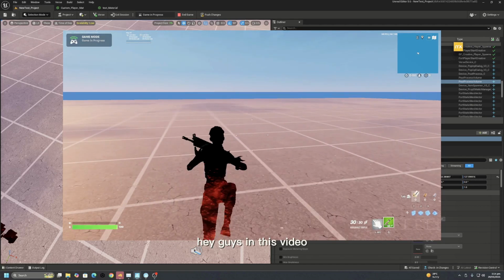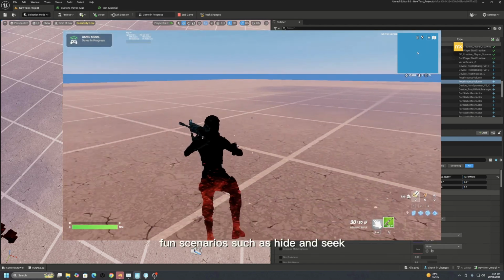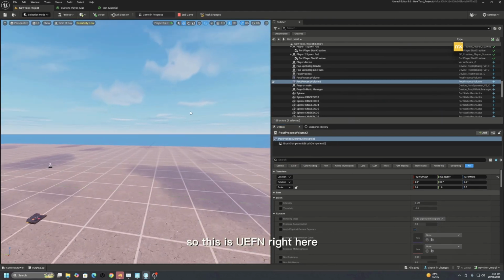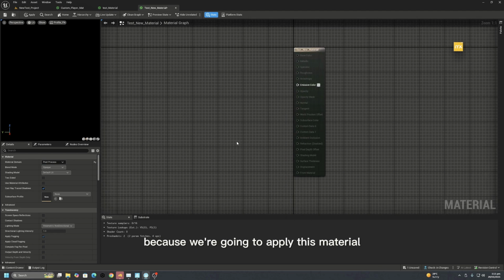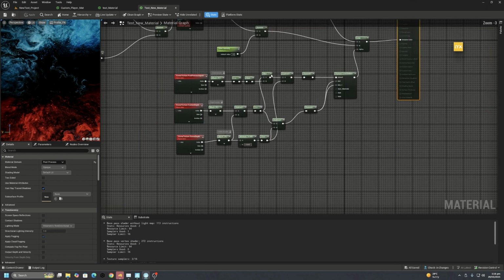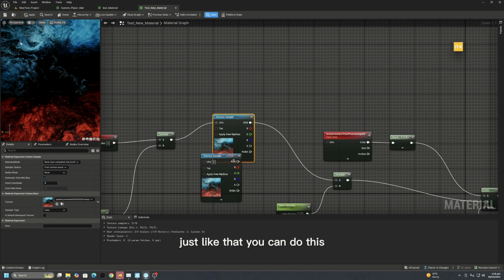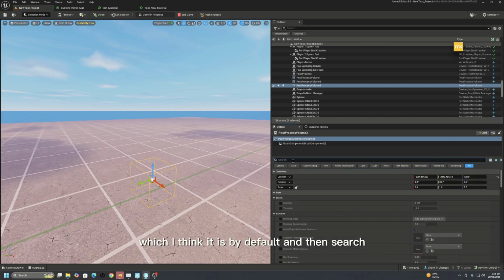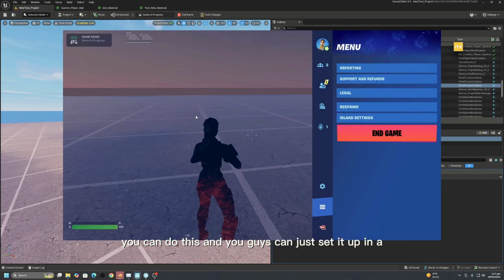How To Put A MATERIAL On a PLAYER in UEFN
In this video, I’ll show you how to put materials on players — completely free!!

How To Put A MATERIAL On a PLAYER in UEFN (2025)